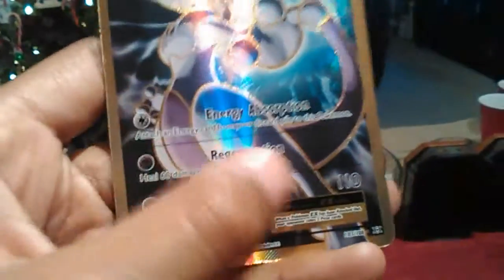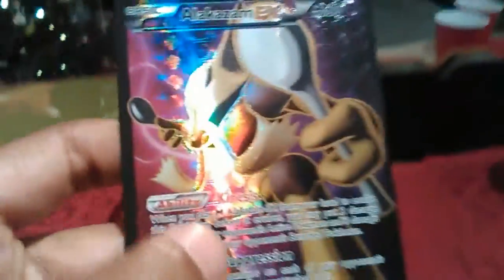My Pokemon cards